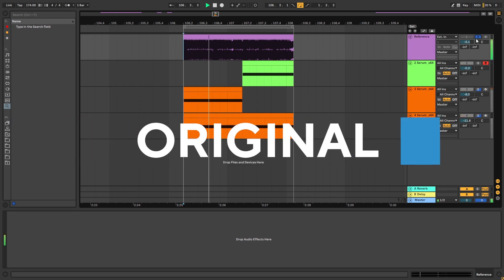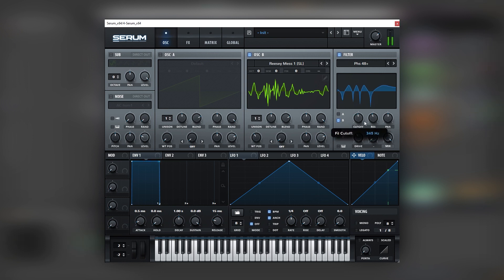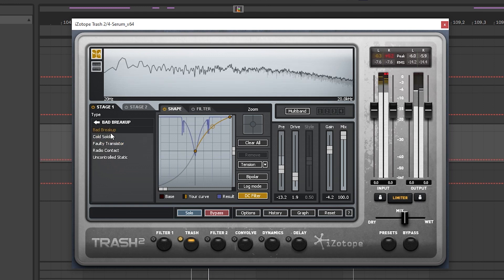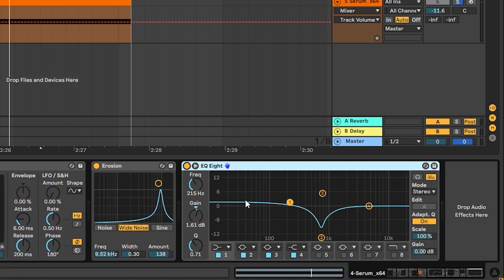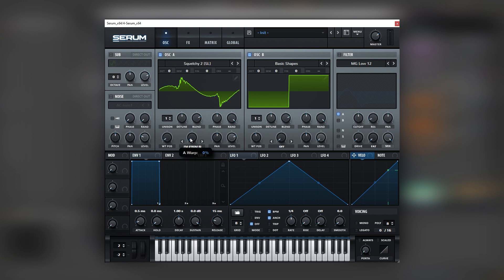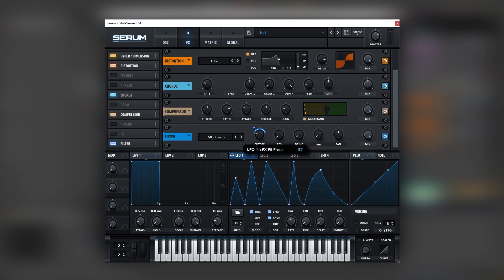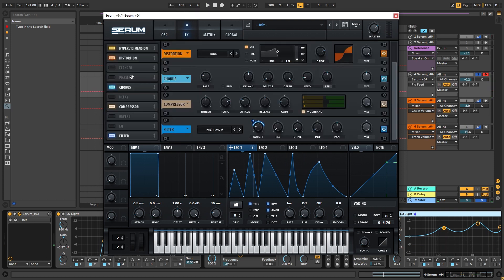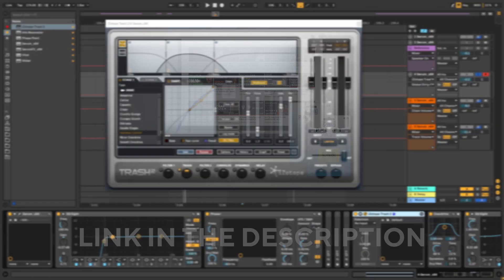How to make BASSES like MAGNETUDE - TRAIL OF TEARS | Serum Tutorial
In this video, we show you how to make BASSES like MAGNETUDE - TRAIL OF TEARS in Xfer Serum